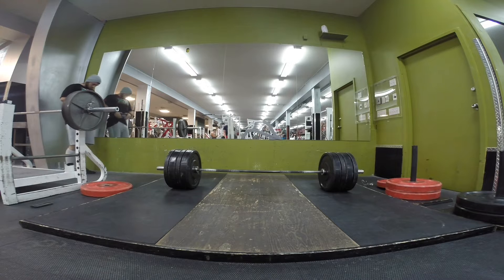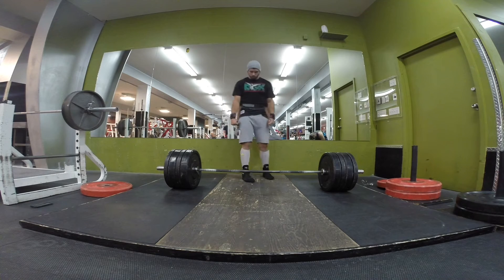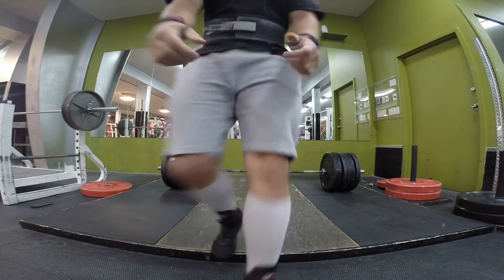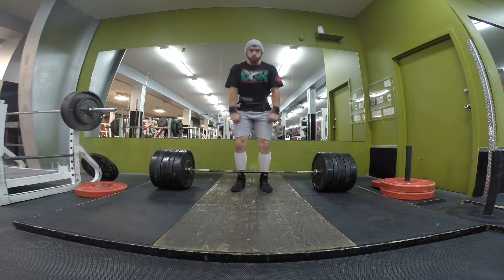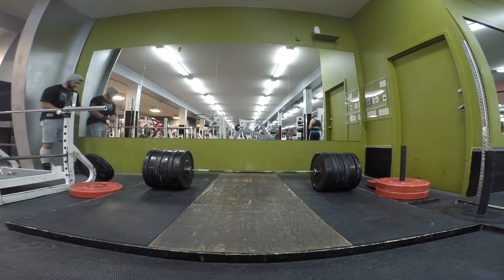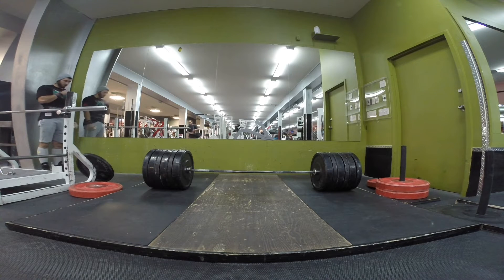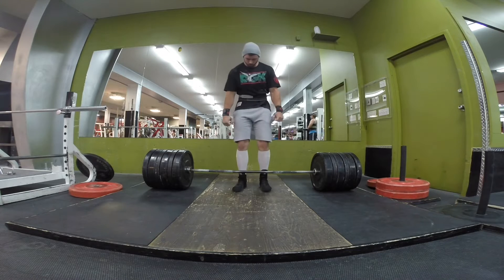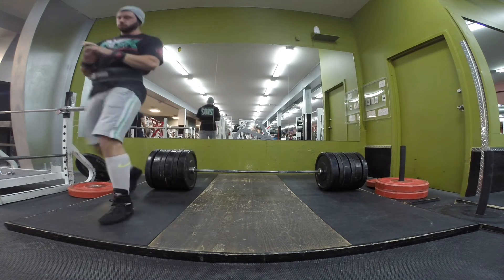Deadlift Training Session *565LBS attempt *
Gym footage deadlift workout